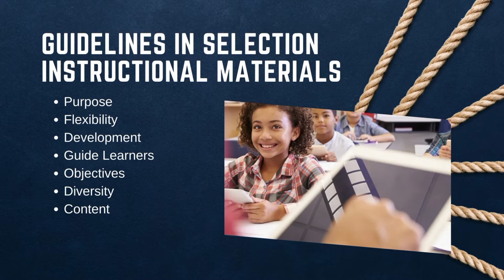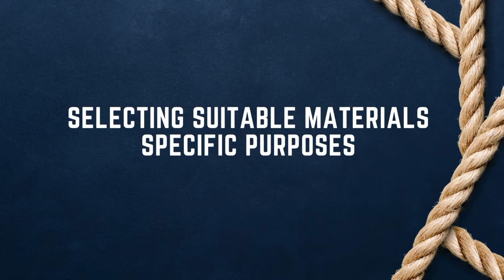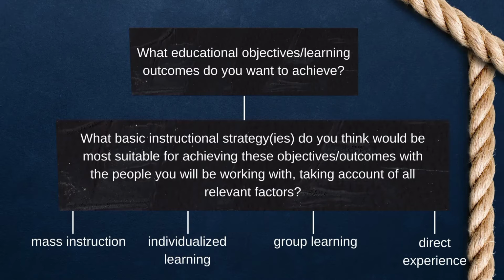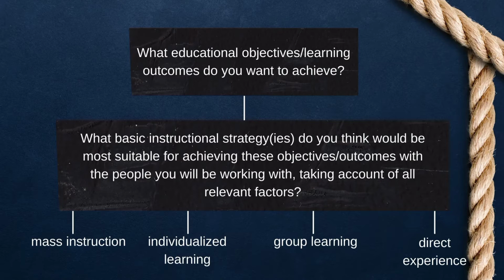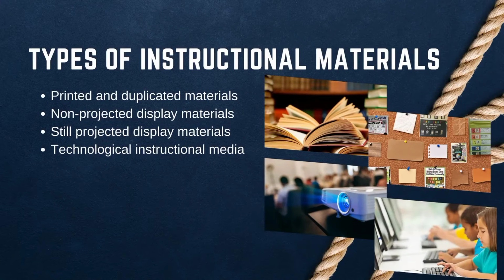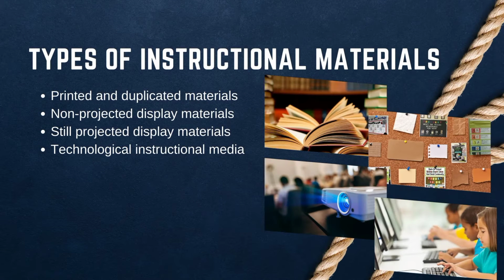Instructional Materials in Education | Module 3 Lesson 1 | Warque, Vince Aaron A. | BPED - PC 213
PC 213: MR. ISAGANI BUTCON